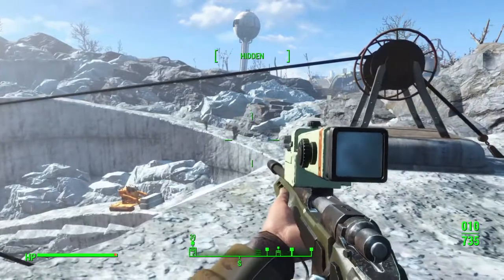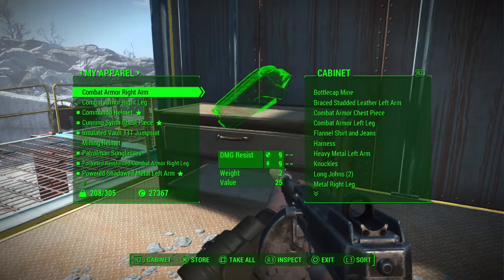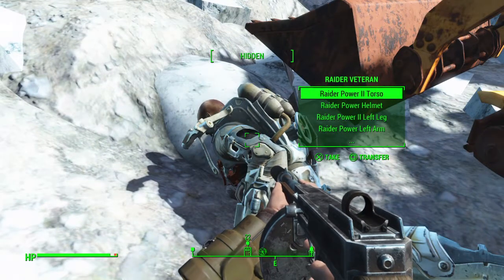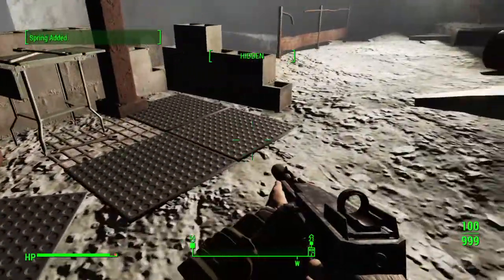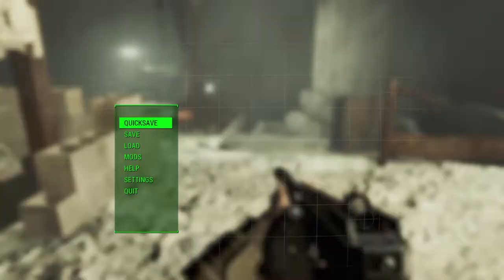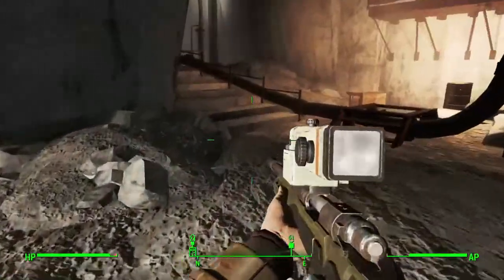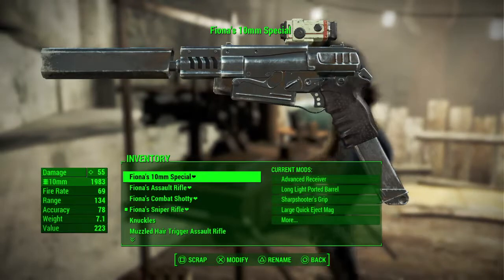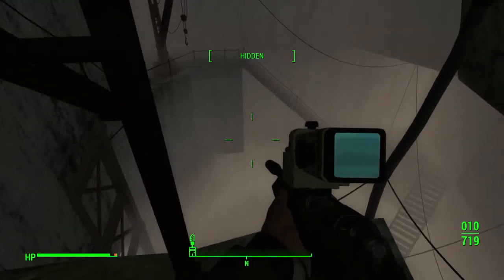Easy Fallout 4 Goty Gameplay Tutorial 113 Dunwich Borer